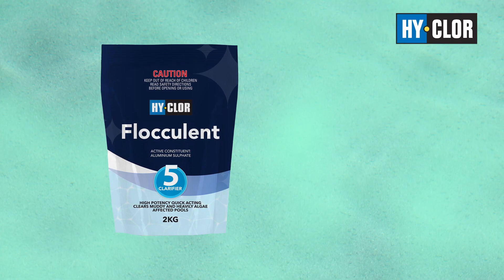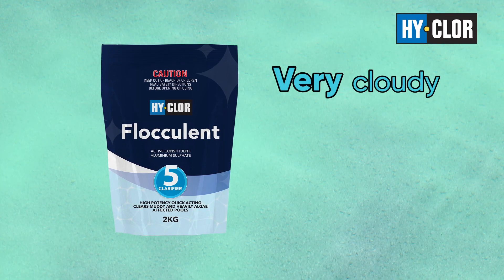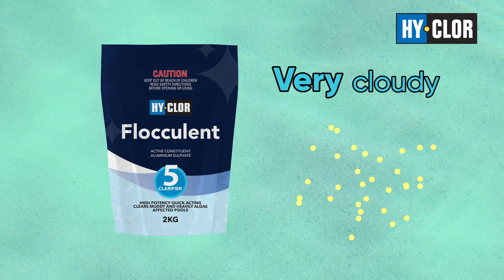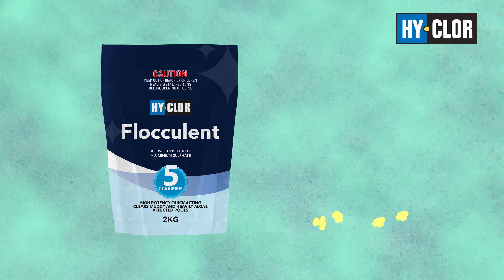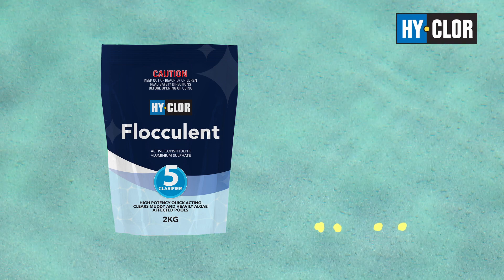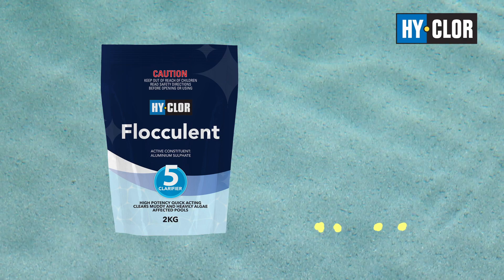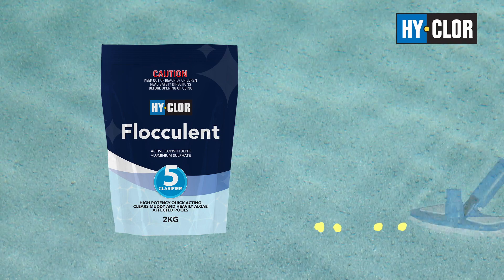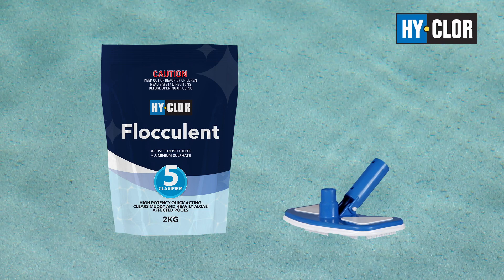Smart Steps - Clarifiers & Flocculants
(00:24) Clarifiers
(00:44) Flocculents
(01:04) When To Use Clarifiers or Flocculents
(01:08) Maintence
(01:11) Extremely Cloudy
(01:15) Cartridge Filters
(01:26) Sand Filters
(01:48) Visit Your Nearest Bunnings Store

Adding a clarifier or flocculant is always the last step in the process. By this stage in the smart step process, your pool water is balanced, well chlorinated, and free of living algae.

Now it's time to get that sparkle back!

So what’s the difference between a flocculent and a clarifier?

It is very easy to confuse them as they both deliver a very similar function. However, each serves a unique purpose.

• A Clarifier is used when the pool water is only mildly cloudy. Clarifier is a chemical substance that binds the tiniest of particles together which are then removed from your pool via your filter system. The chemicals in a clarifier act like a magnet to the fine debris suspended in your pool to achieve very clear, sparkling water.

• Pool Flocculent works in much the same way, however it is generally used when the pool is very cloudy. Pool flocculent thickens the particles in suspension and binds them together, so they sink to the floor. Due to the particles being bigger and heavier, they can not be removed via the filter system and need to be vacuumed to waste.

So when should you use Pool Flocculent or Pool Clarifier?

Pool clarifiers are generally used for pool maintenance while flocculents are used when the pool is extremely cloudy. You cannot use flocculent with a cartridge filter unless you have a waste function.

Flocculents can create problems with cartridge filter elements if used incorrectly and can reduce the efficiency of your filtration. Similarly, with a sand filter, you want to avoid trapping the large particles created by the flocculent in your filter as it will affect its efficiency. Hence, it needs to be vacuumed to waste.

It is also worth noting that when using a flocculent, your pool levels will drop when you vacuum to waste. So next time your pool loses its luster, reach for a Hy-Clor clarifier.

Visit hyclor.com.au or your local Bunnings store to see the full range of Hy-Clor clarifiers and flocculents.

With Hy-Clor's 5 smart steps, pool care is a breeze.